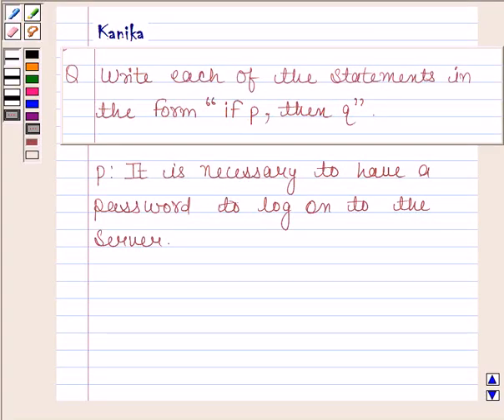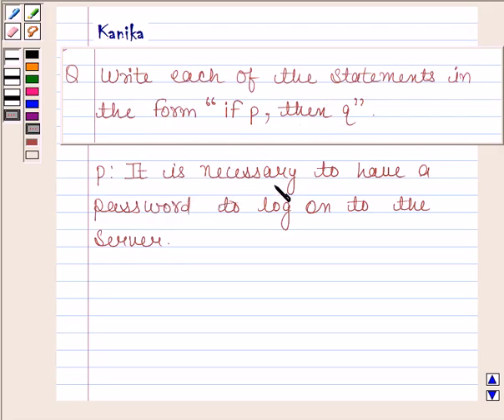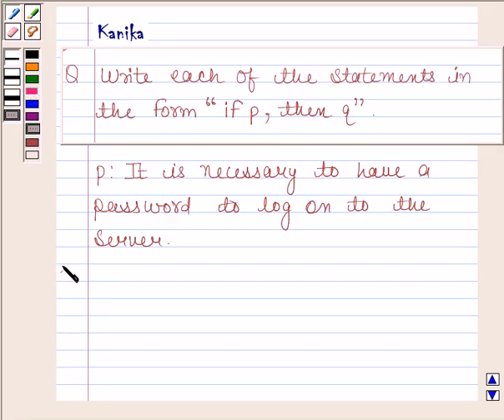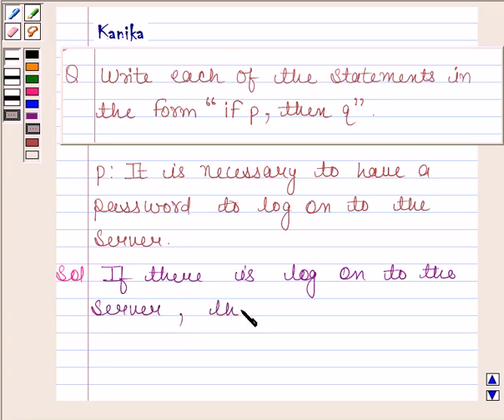Maths XI NCERT 14 Misc 3i